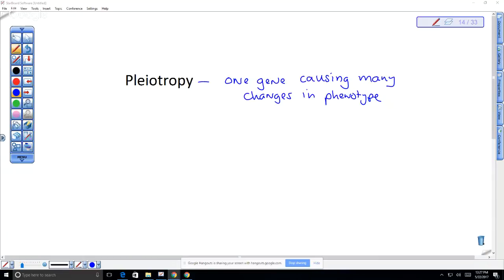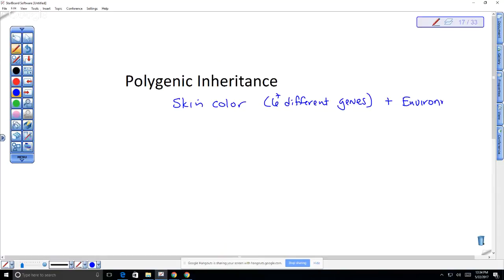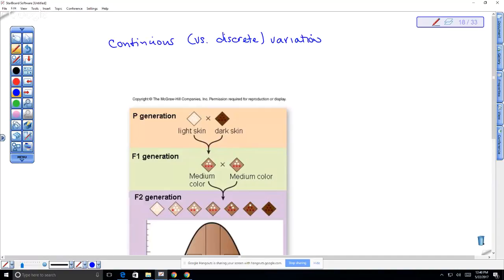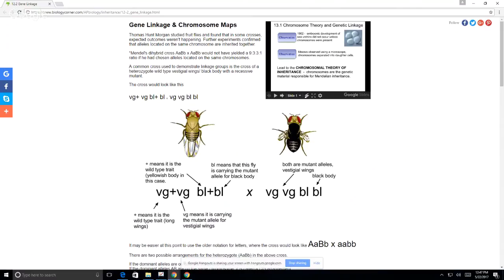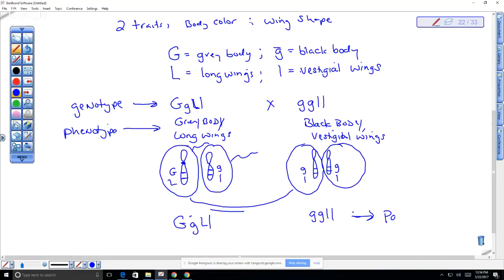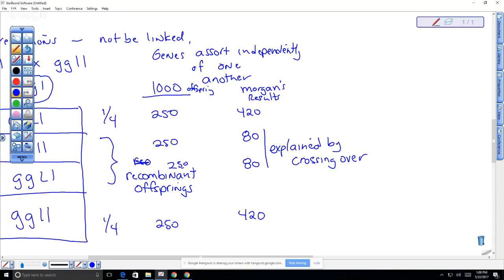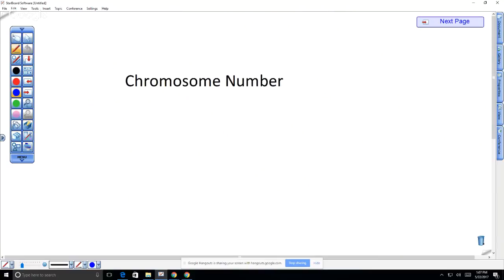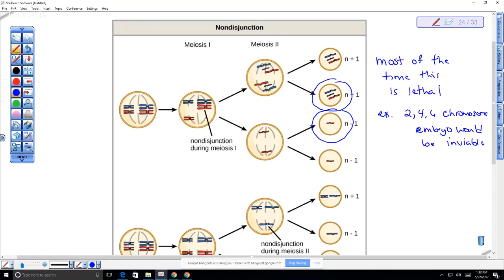BI 112: Genetics cont..